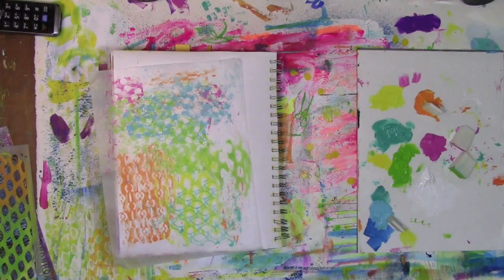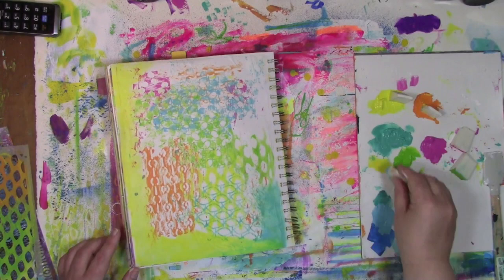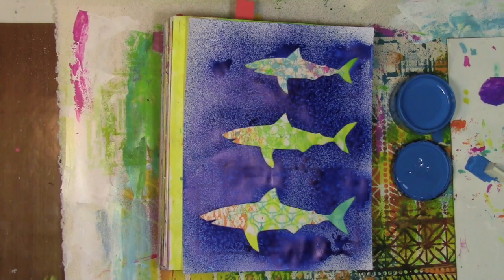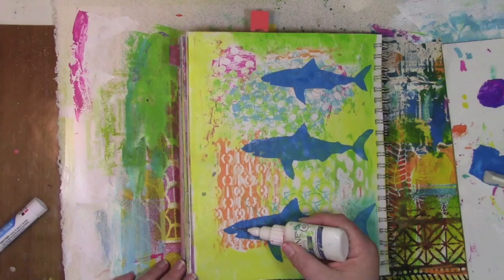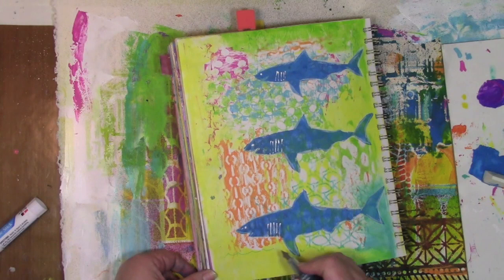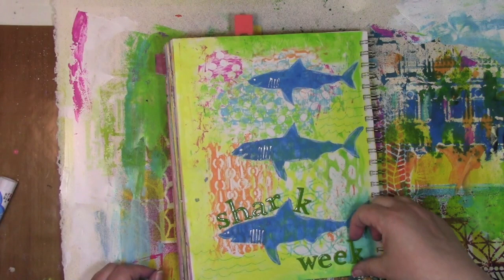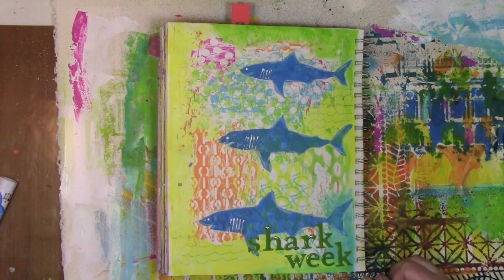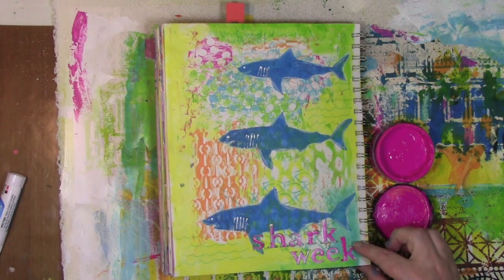Art Journaling Inspired by Discovery Channel's Shark Week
Inspired by shark week on Discovery Channel, I started playing in my art journal with some deli paper.  I'm sharing about using a fluid paint such as Dylusions with a stencil and how long it takes for some art journal pages to come together...and more!